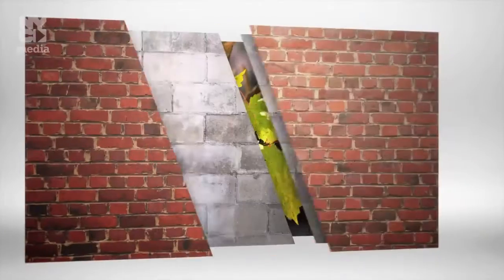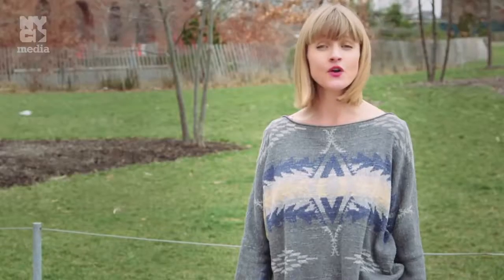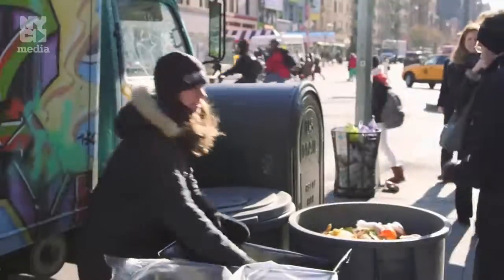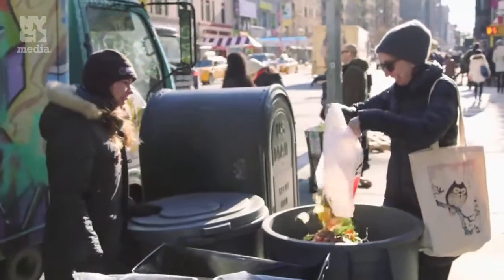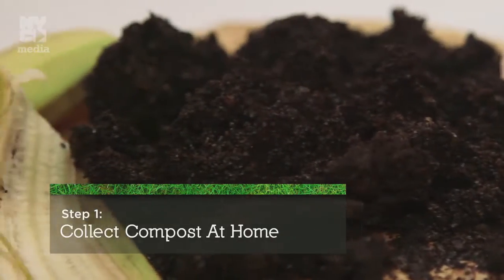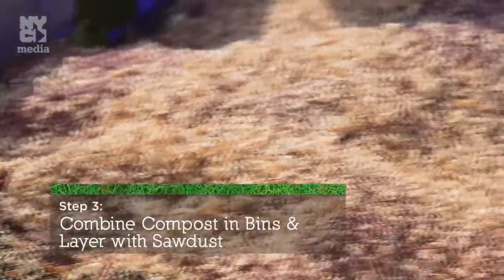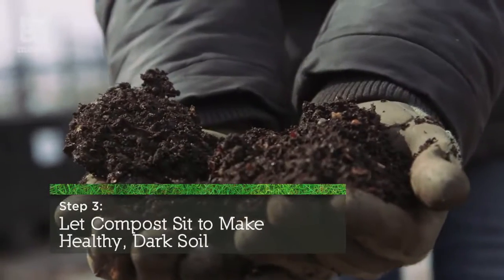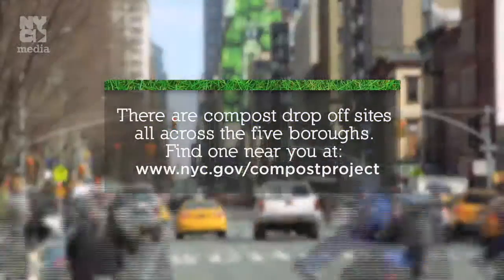Composting 101: How to compost in NYC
Learn how to compost from the city of New York.  Urban Green takes you on a behind-the-scenes tour of New York City's street composting program, where they pick up food scraps on street corners and turn it into rich fertilizer for your garden. Video: Little Darling Productions